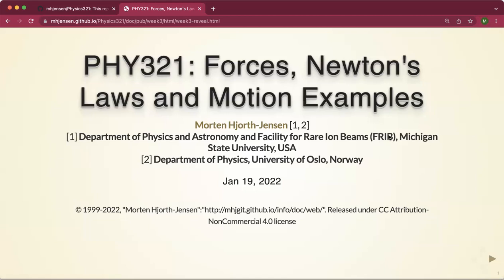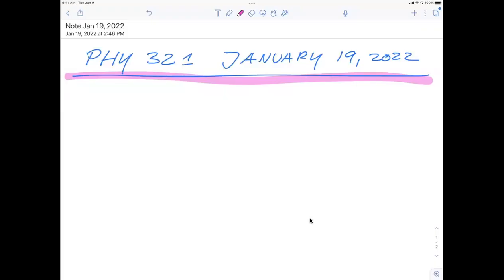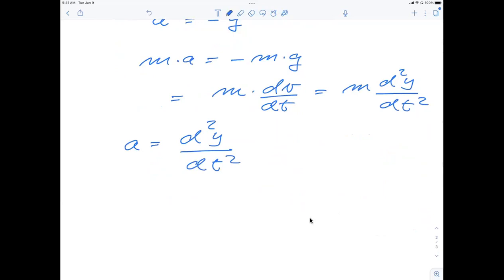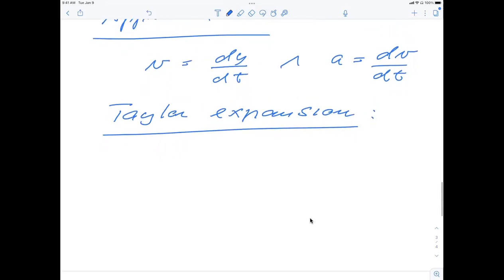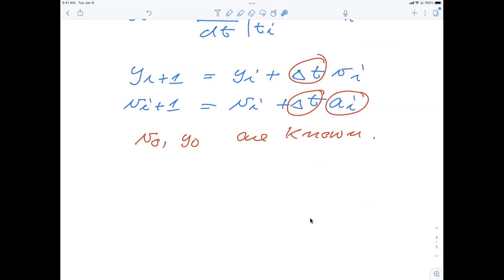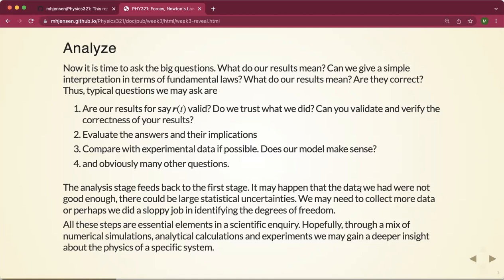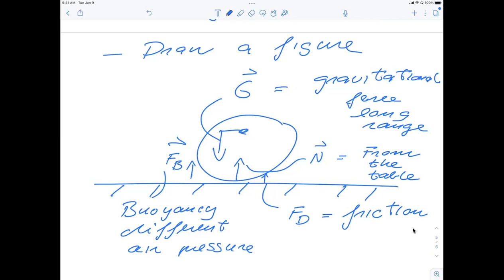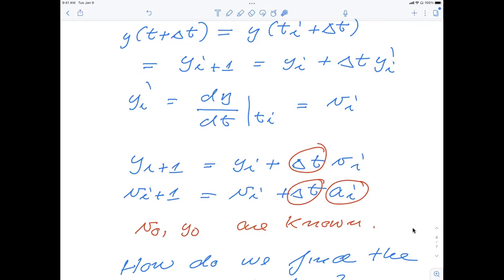Classical Mechanics, PHY 321, Michigan State University, January 19, 2022